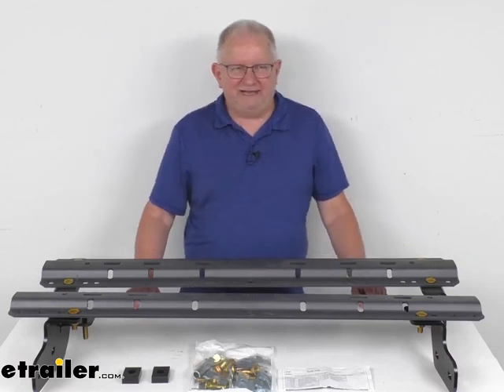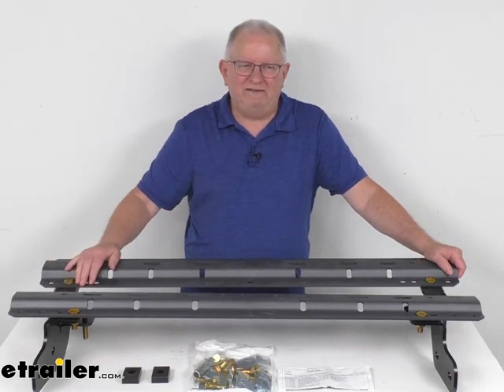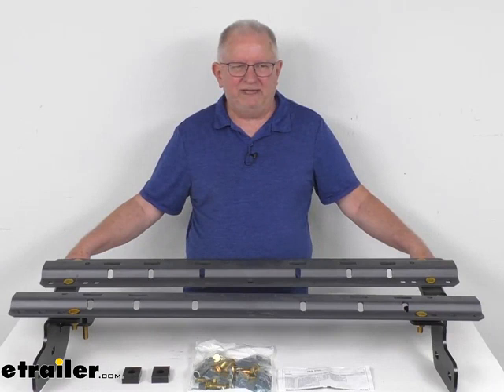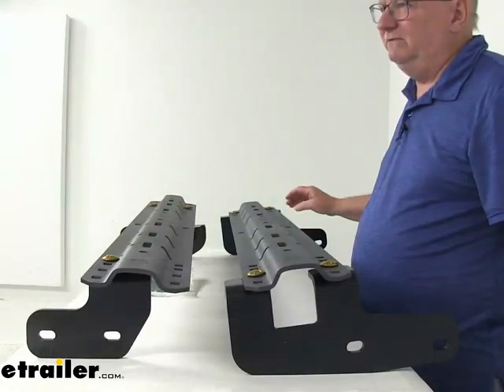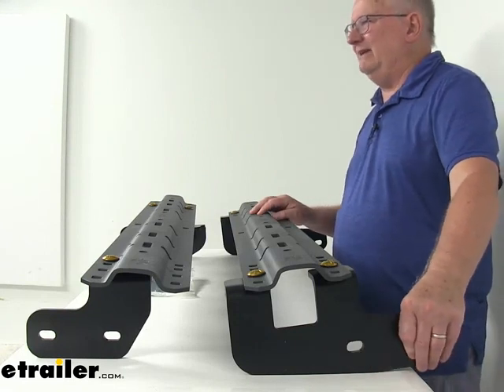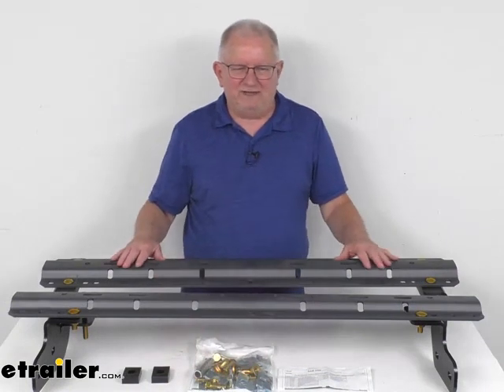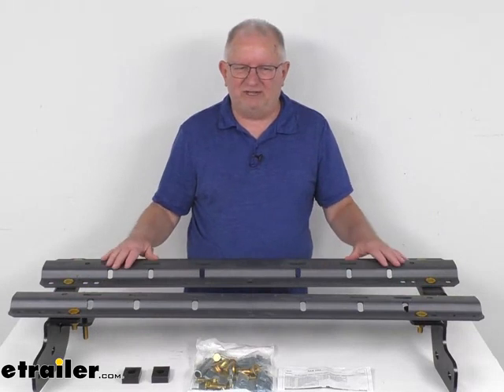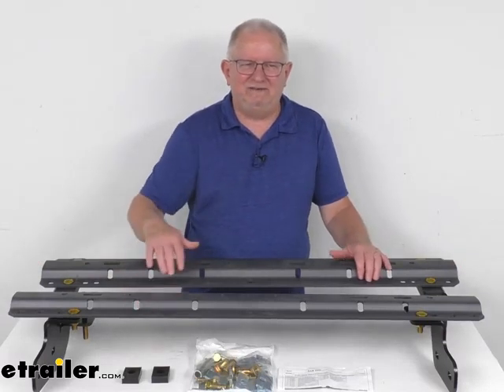etrailer | Detailed Breakdown of the Curt Custom Fifth Wheel Installation Kit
Hello everybody, this is Jeff etrailer.com.  Today we're gonna take a look at the Curt dark gray custom fit fifth wheel installation kit for the RAM Trucks.  Now this is a custom fit part.  It is designed to fit the 2014 and newer Ram 2500 trucks without the OEM prep package.  And on a custom fit part like this I always like to recommend for you to go to our website, use the fit guide, put in your year and model vehicle and it'll show you if this will work for your application.  Now these custom mounting brackets here will mount beneath your truck bed and they provide the attachment points, you can see for your fifth wheel rails, the base rails right here, these are what'll sit in your truck bed and it allows the installation of your fifth wheel trailer hitch to your truck.

Now the installation brackets which are these side brackets here I'm gonna zoom in on from the side here and just to show you, these are custom fit brackets.  They're designed to mount to existing holes in your vehicle's frame.  These holes will help minimize drilling and it makes the installation time cut in half compared with the universal bracket systems that are out there.  These will bolt right up to the frame.  Now this is a complete kit.

It includes the mounting brackets, the base rails, the mounting hardware to install it, nice set of instructions describe how it all goes together.  And if you notice these rails, they are these visible rails they install into your truck bed, and they have a dark gray finish to 'em.  And the reason is they match the dark gray finish of the Curt fifth wheels.  And these rails are industry standard rails.  They are compatible with BMW, Curt, Draw-Tite, Hidden Hitch, Husky and Reese above bed fifth wheel trailer hitches.

But that's gonna do it  for the review on the Curt dark gray custom fit  fifth Wheel installation kit for the RAM trucks.